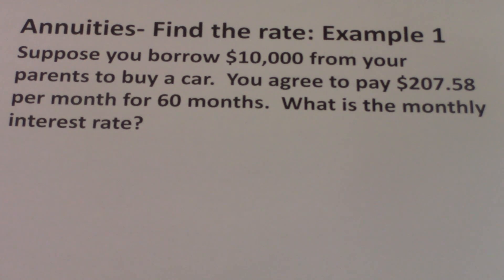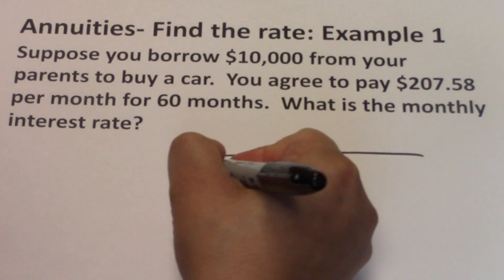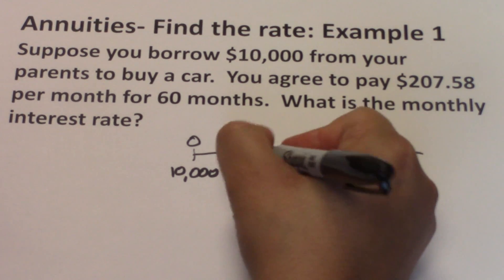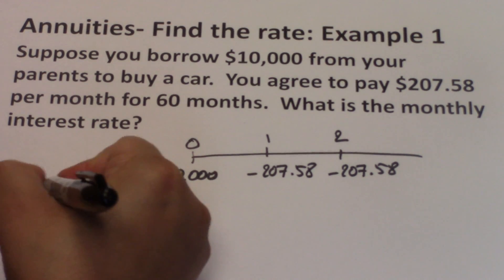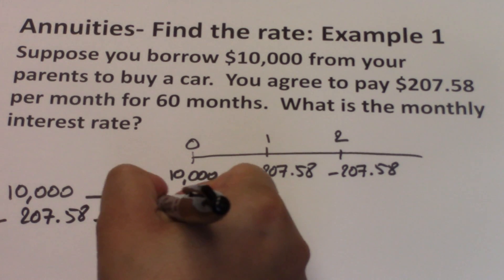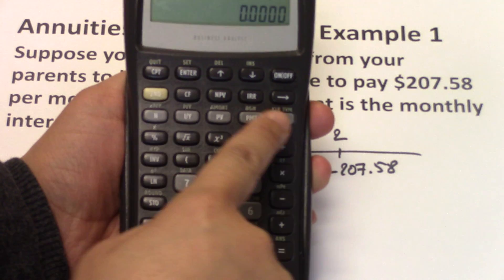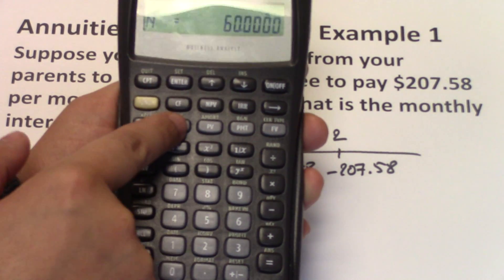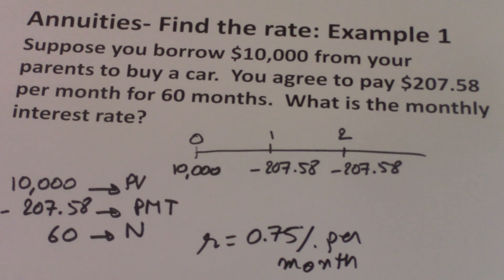19 Find the Interest Rate (R) of an Ordinary Annuity using the TI BAII Plus calculator